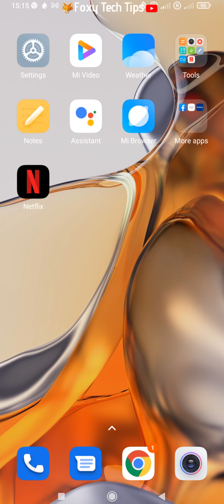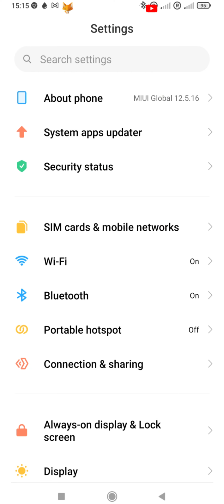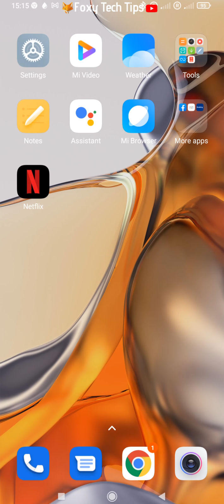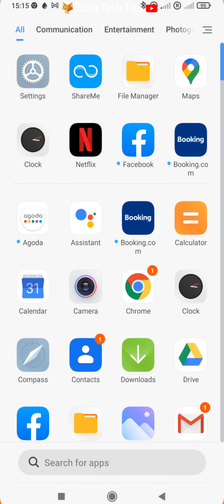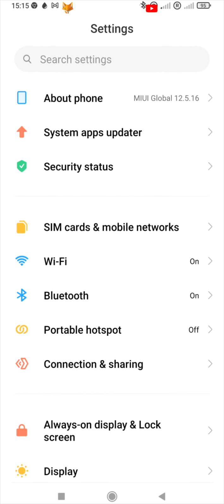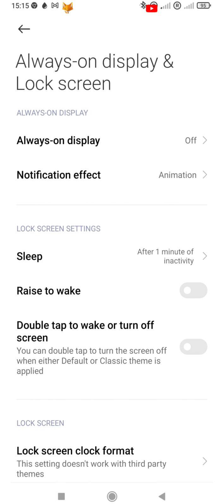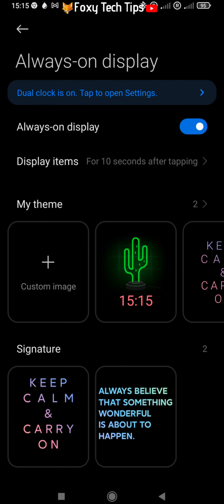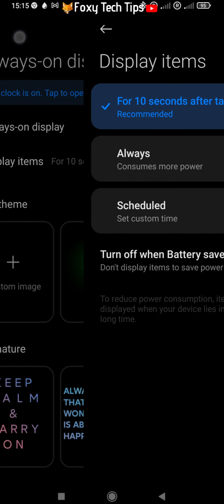How To Disable Always On Display On Xiaomi Phones (Mi, Redmi, Poco, etc)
Easy to follow tutorial on turning off the ‘always on display’ feature of Xiaomi phones. Don’t want to have the Always on Display switch on anymore? Turning it off will save you some battery life! Learn how to disable always on display on Xiaomi phones now!

Steps:

- By turning off the always on display feature, it will increase your battery life and possibly extend the life of your display.

- To do it , open the settings app.If the settings app isn’t on your homescreen you can get to it via the app drawer.

- In settings, select ‘always on display and lock screen’.

- Now tap ‘always on display’.

- Here you can deactivate the toggle to disable Always-on display on your device.